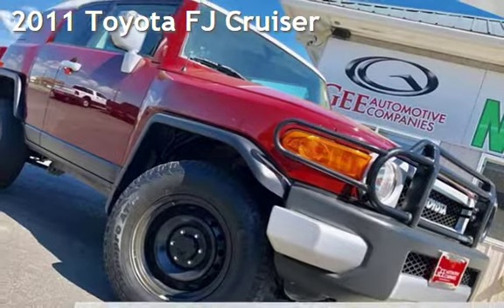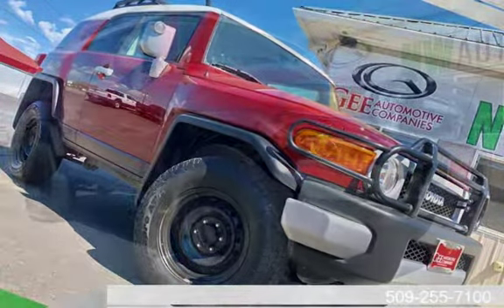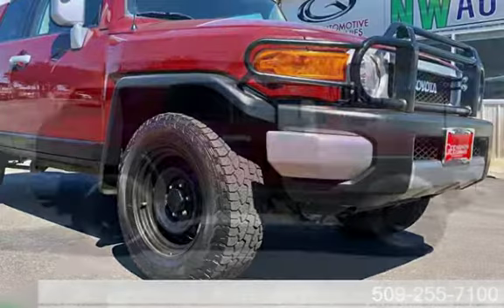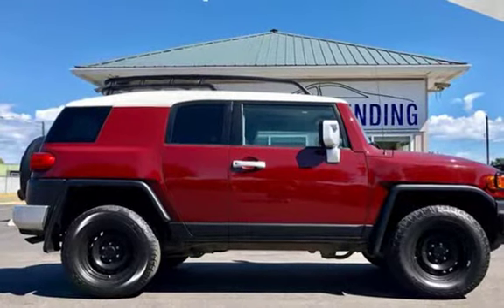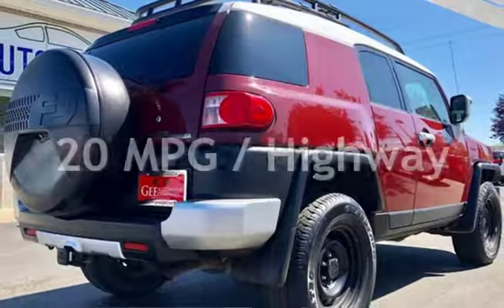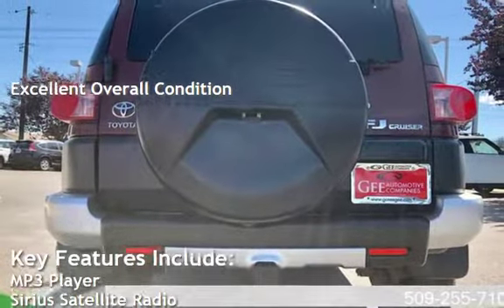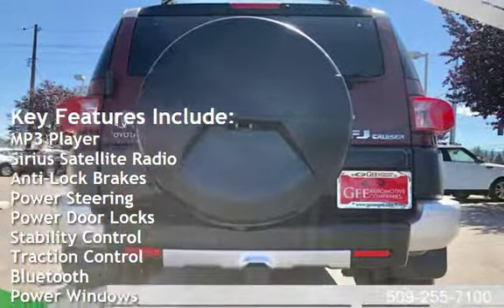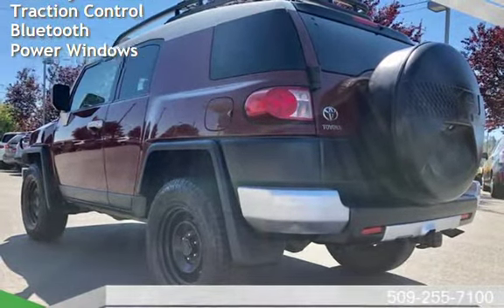2011 Toyota FJ Cruiser for sale in Veradale, WA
Vehicle DetailsHere, at Gee NW Auto Lending, we pride ourselves at knowing that each vehicle we put up for sale has gone through our service department and has passed the safety check. Our vehicles are value priced and move quickly. We are located at 17017 E Sprague Ave, Spokane Valley, WA 99037